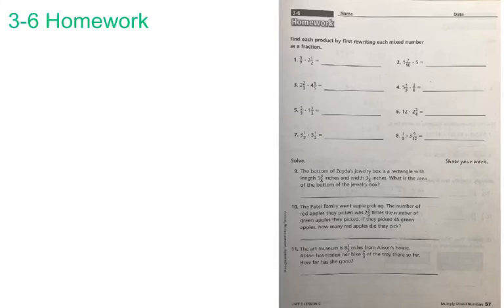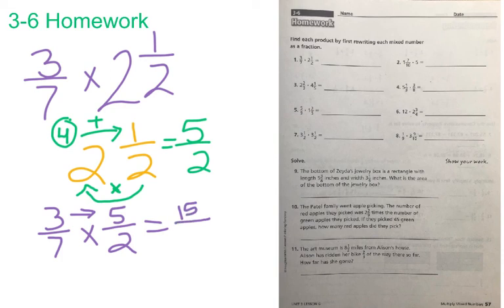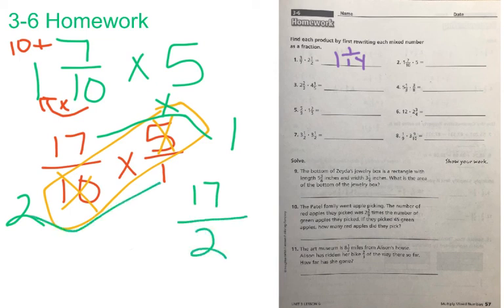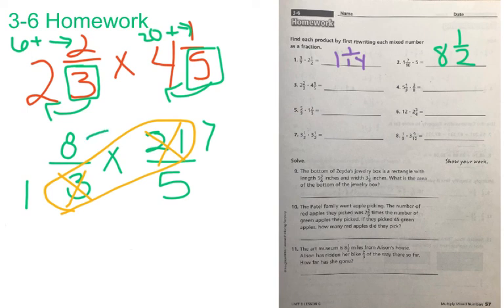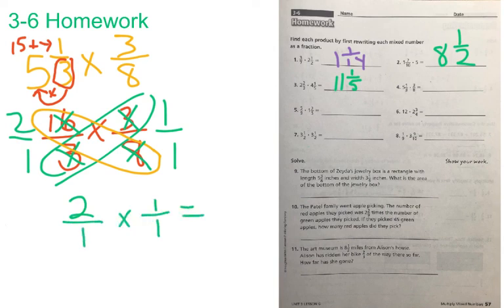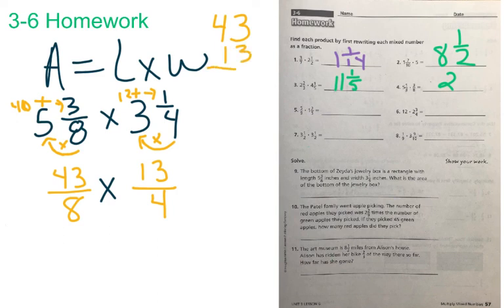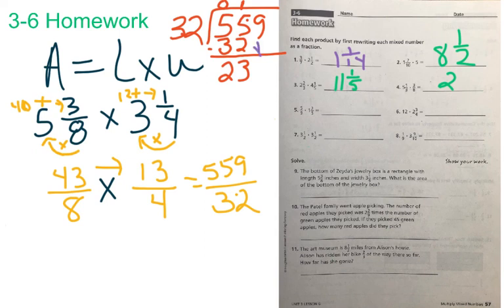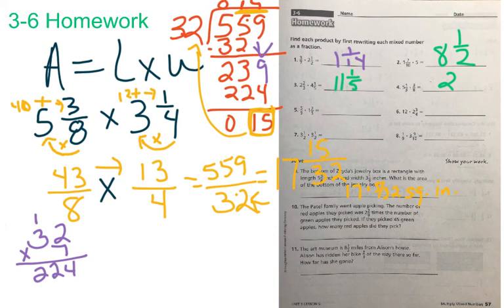Unit 3: Lesson 6 Homework